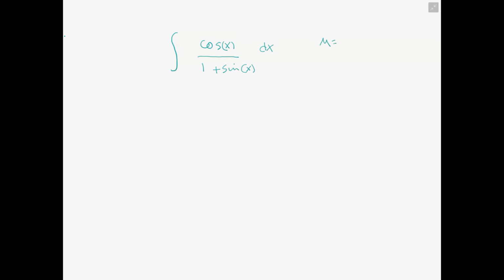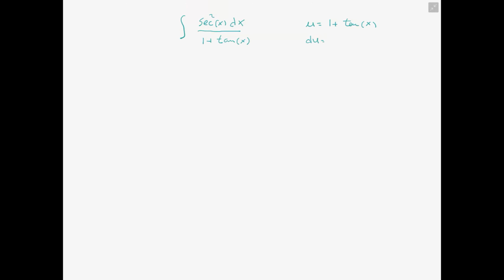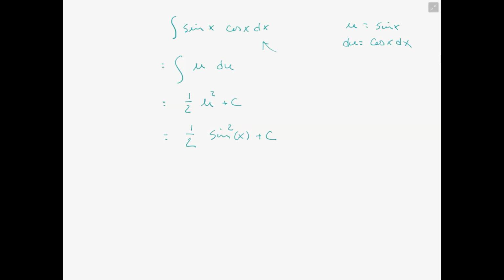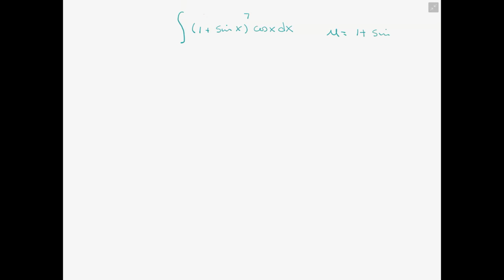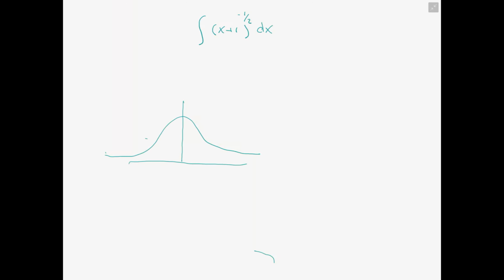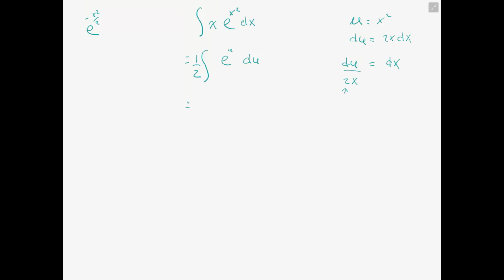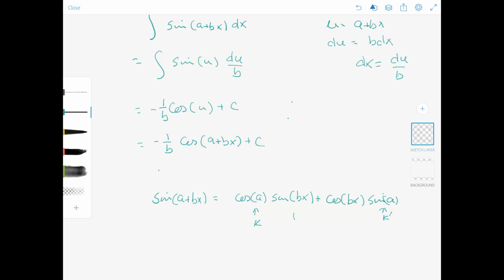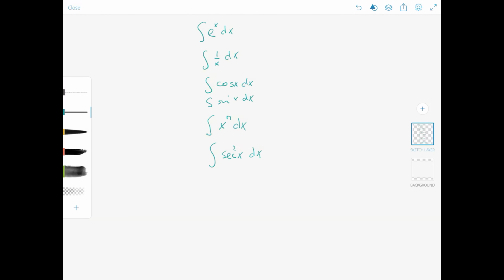Integration Video No 2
More integrals, using “u” substitutions.